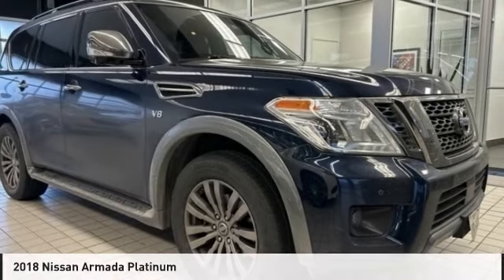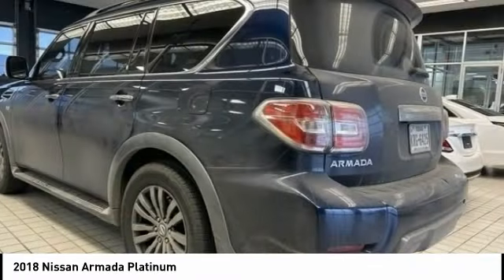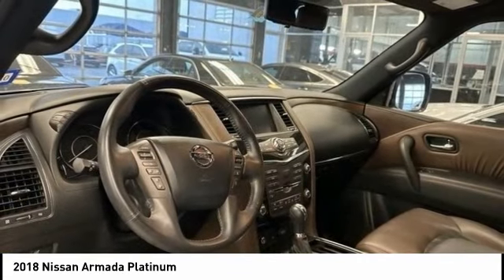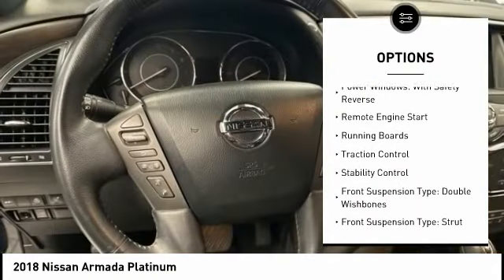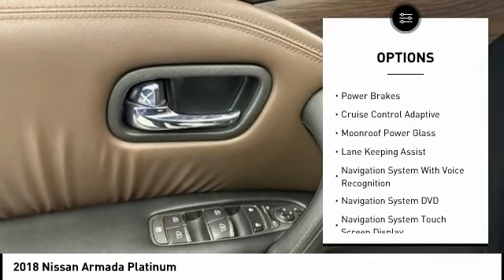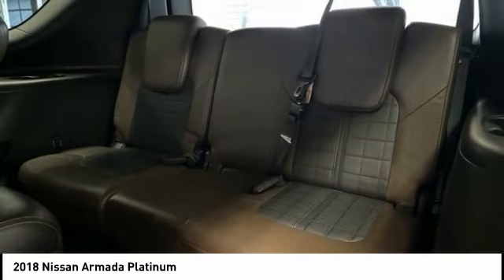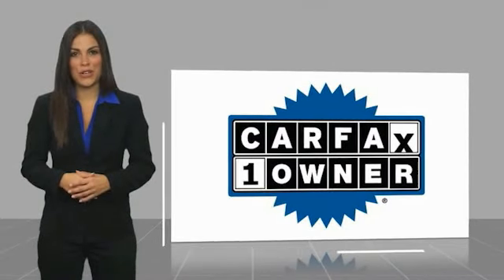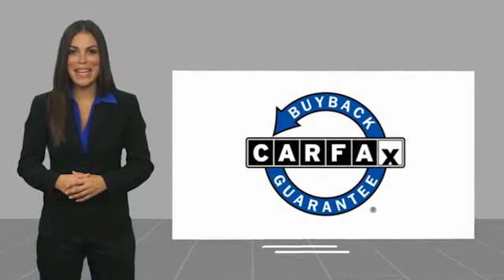2018 Nissan Armada T332332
2018 Nissan Armada Platinum

Ewing Subaru
1555 Dallas Parkway

2018 Nissan Armada Platinum 20 Dark Chrome Wheels, Captain Seat Package, Carpeted Floor Mats w/ Captain Seat Package, Memory seat, Navigation System, Platinum Reserve Package, Power Liftgate, Power moonroof, Radio: Bose AM/FM/SXM/CD/MP3/HD Radio, Second Row Captains Chairs, Second Row Center Console w/ Padded Armrest, Steering wheel memory, Steering wheel mounted audio controls. Recent Arrival! CARFAX One-Owner. Hermosa Blue 4D Sport Utility 5.6L V8 DOHC 32V Endurance 7-Speed Automatic RWD The PRICE you see, is the PRICE you pay! Does not include state applicable $150 doc fee, tax, title, license & registration. We offer several online shopping tools & technology that enable our customers to complete the purchase process without visiting the dealership. You can value your trade, apply for financing, get accurate payment estimates and more by contacting us today! We even offer a Touch-Less vehicle delivery option for your convenience. Many of our customers have already taken advantage of these options, and they remain available during this time. We are located at our all new location @ 1555 Dallas Parkway, Plano, TX 75093. Come see our brand new facilities! Apply online to get the process started before you come in. We offer free airport pickup. We can help facilitate low cost shipping directly to your door. Call for an estimate at (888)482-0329. Come see how easy it is to do business with the Ewing Automotive Group.  Please note dealer delivery to customer location is subject to additional fees depending on location. Please note legal requirements must be met for online transactions to safeguard and protect consumer rights, see Dealer for additional details as may be required. While every reasonable effort is made to ensure the accuracy of this information, we are not responsible for any errors or omissions contained on these pages. Please verify any information rega